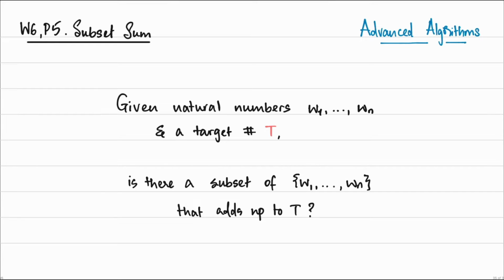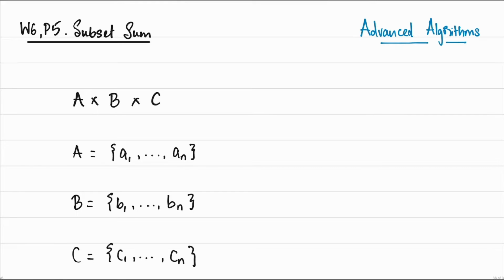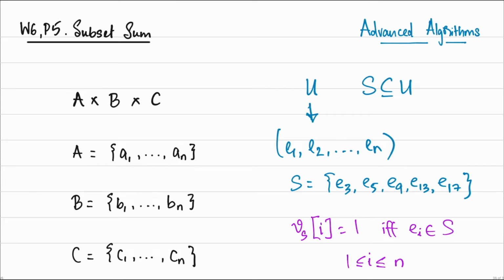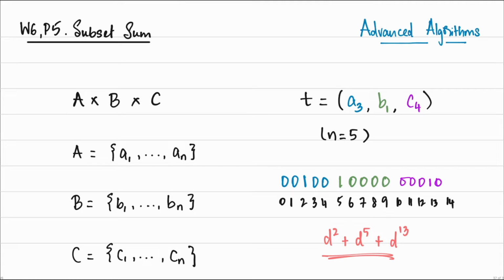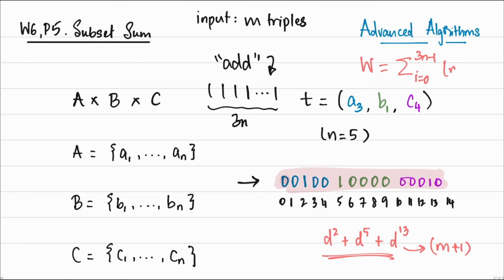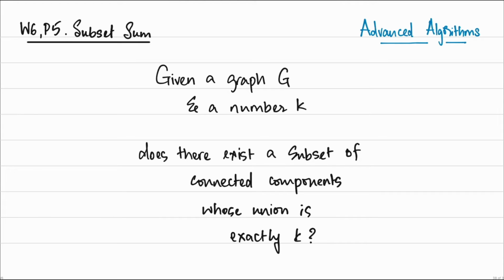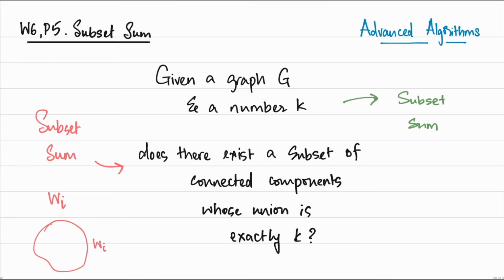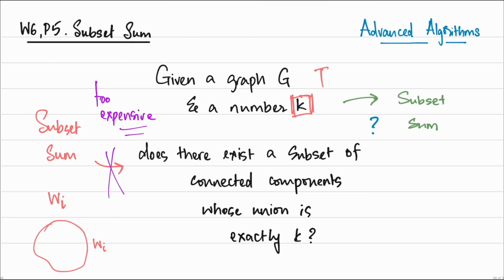W6L31_Subset Sum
We recap the complexity classes P, NP, NP-complete, NP-hard. We also show the following reductions:

a) From 3SAT to Independent Set
b) From 3SAT to 3-Coloring
c) From 3SAT to 3-Dimensional Matching
d) From 3-Dimensional Matching to Subset Sum